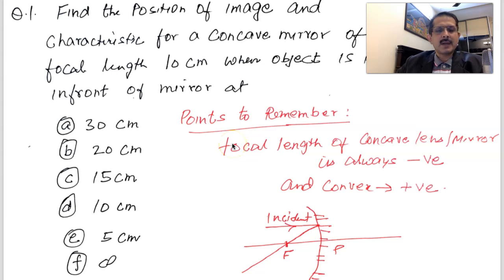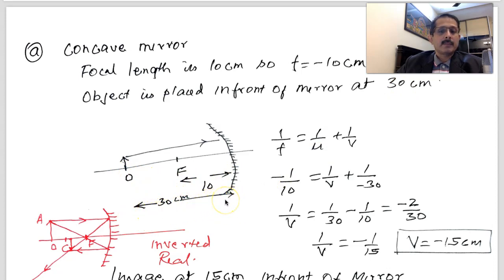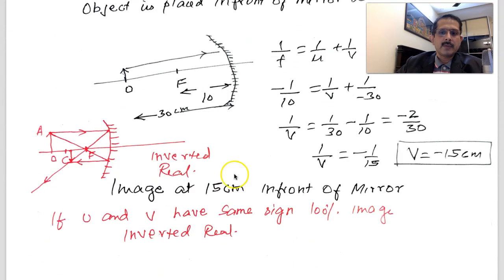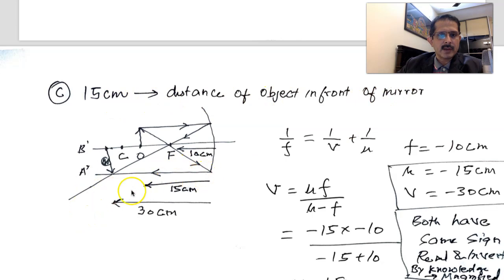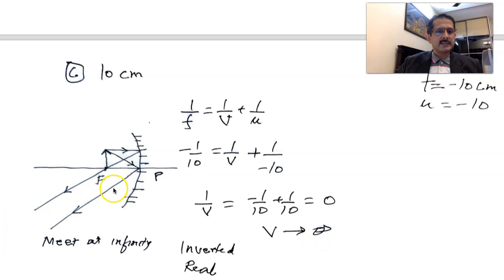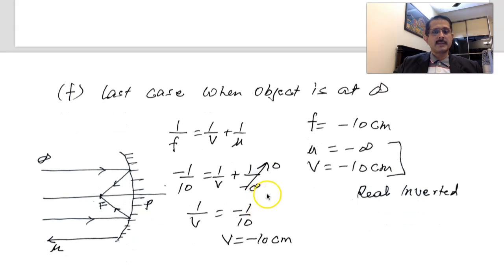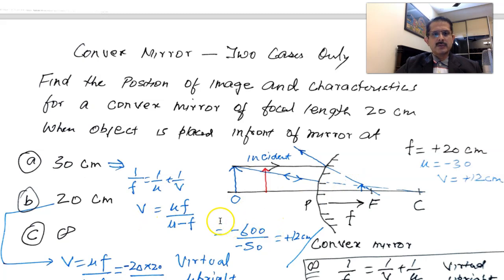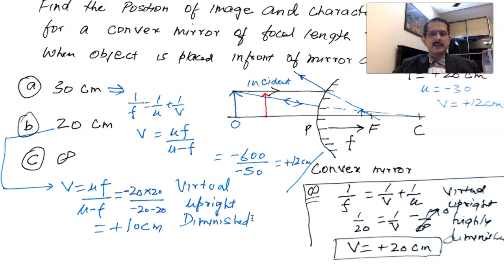Recording #887 Ray optics ,questions on mirror formula